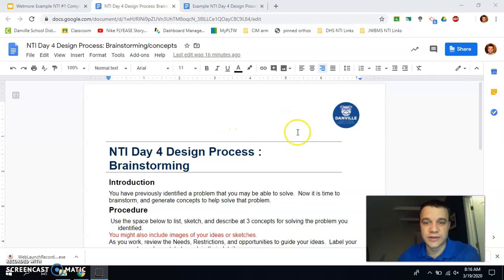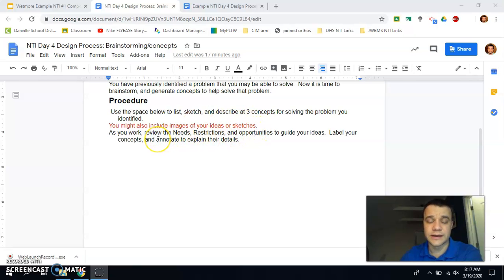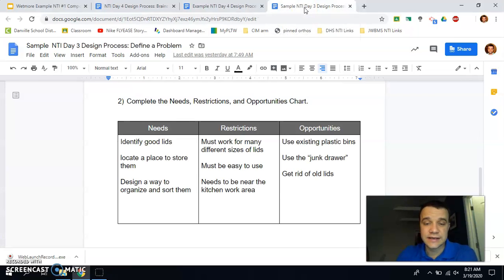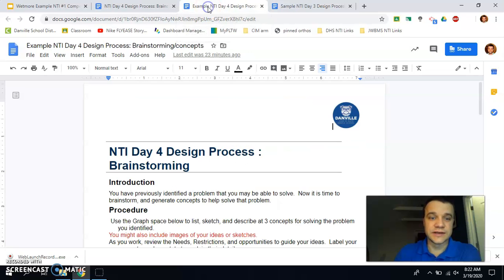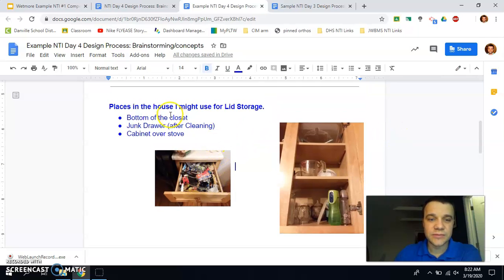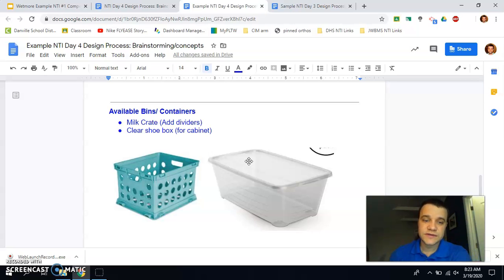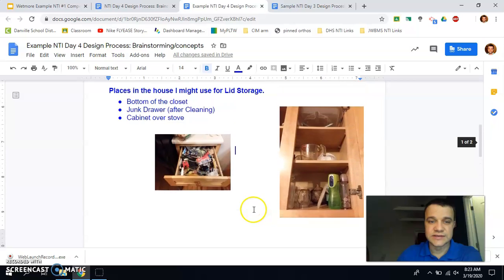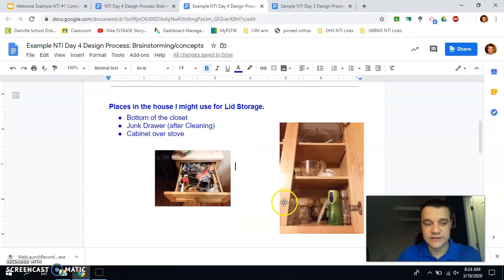JWBMS NTI Day 4 brainstorming